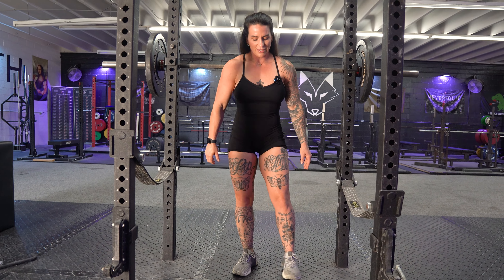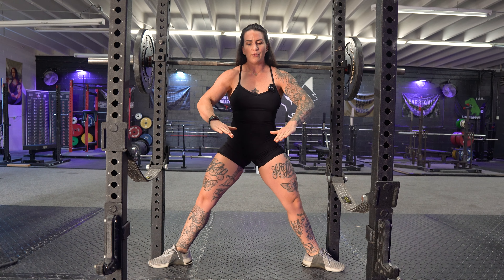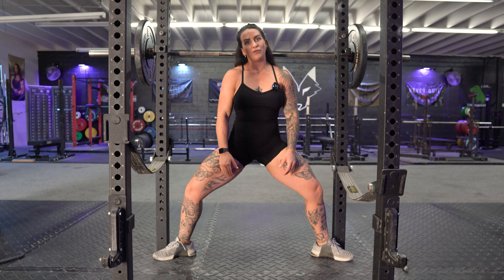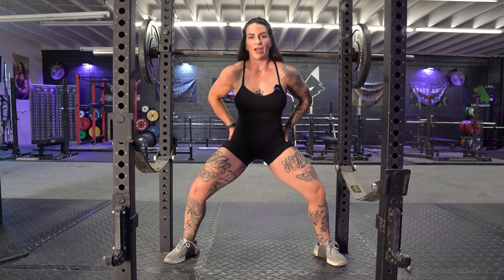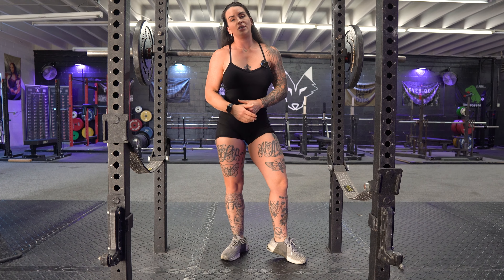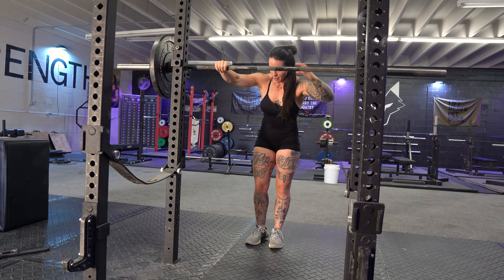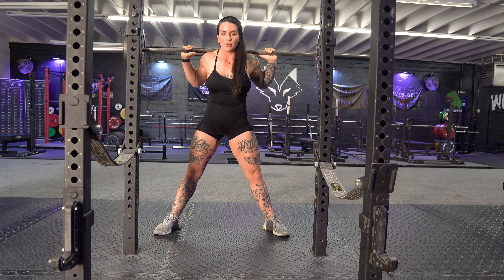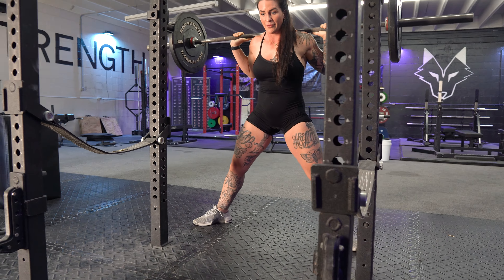Sumo Squat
Time to get wide and target the glutes! 🍑

- Only go as wide as your mobility/anatomy allows
- Focus hard on driving the knees out
- Go slow and bonus points for a pause at the bottom
- Can use smith machine
This demo is straight from one of our Unchained programs/coaching!

Get strong with US by:
⛓️‍💥 Group coaching: TEAM UNCHAINED
⛓️‍💥1:1 Coaching with Christy
⛓️‍💥Individual programs: Fergaliscious Fitness, Built, Strong, Platform Ready, Body Like a Wrecking Ball, Villain Era

UNCHAINEDSTRENGTH.COM